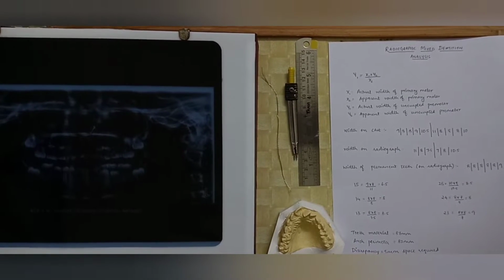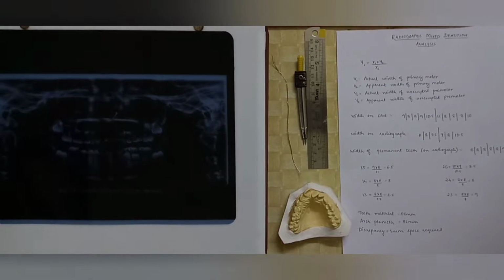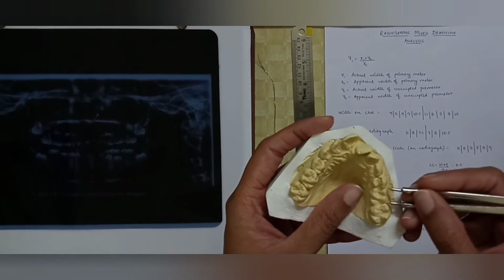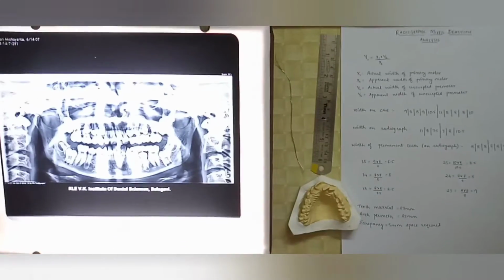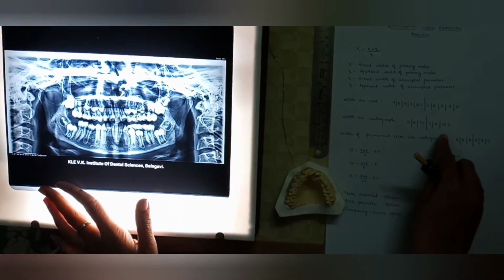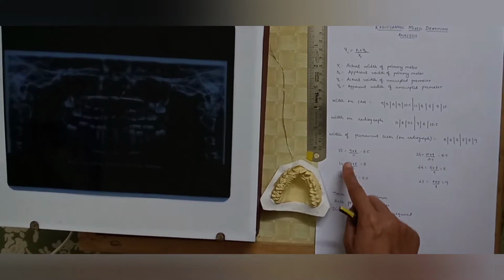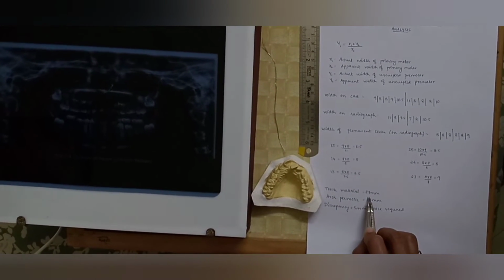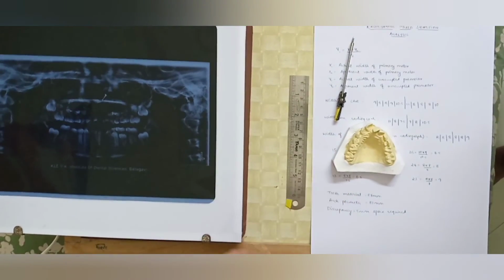RADIOGRAPHIC MIXED DENTITION ANALYSIS TANVI